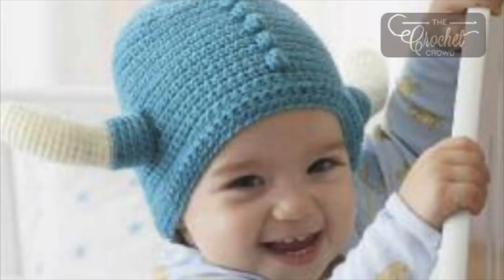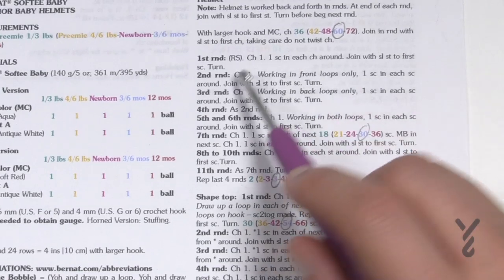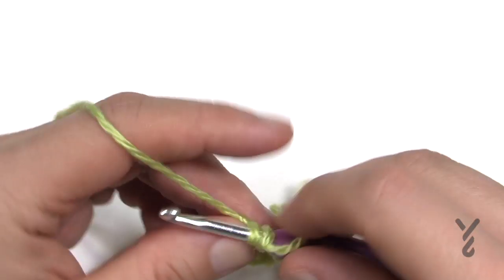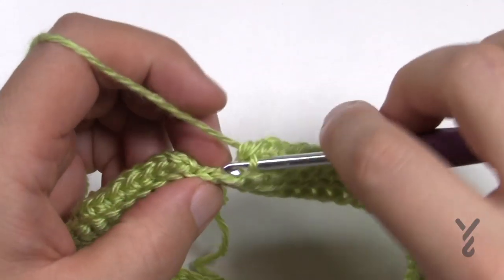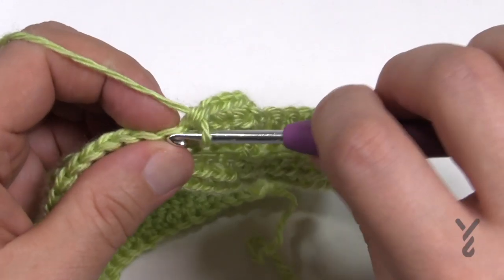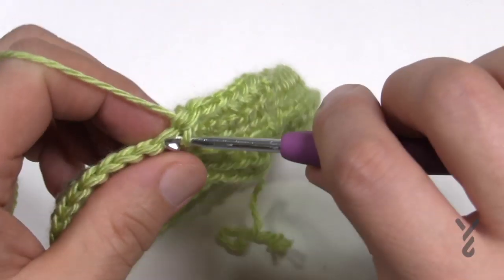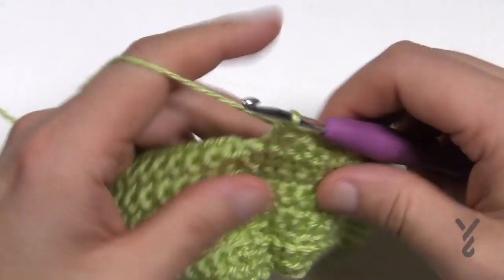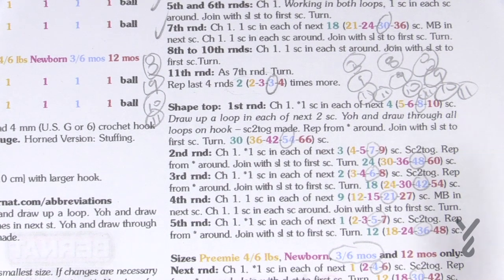Easy Crochet Preemie - 12 months Size Horned Warrior Helmet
Obviously not your typical baby hat to have a warrior hat. Isn't creativity neat when we can expand our ideas to potentially do something different.

I really like the blue version. Imagine the idea for Halloween or maybe just as a surprising hat that other people wouldn't expect to see.

Looking for a fun and different hat? This may be a great candidate. Get these free patterns, it's called Baby Warrior Helmets.